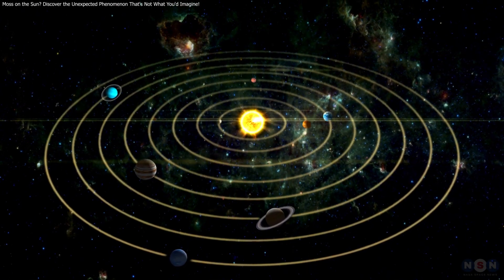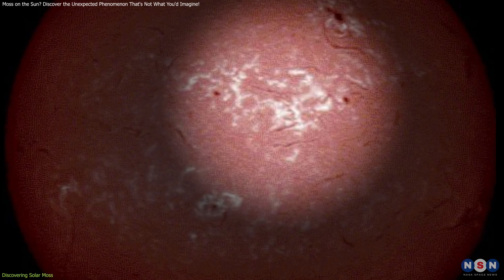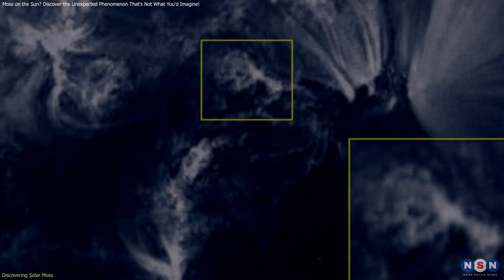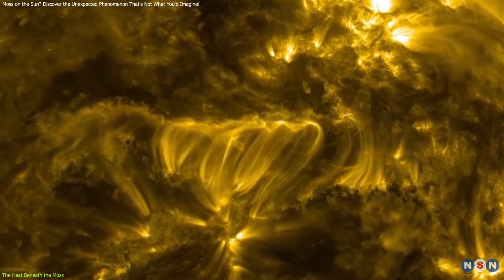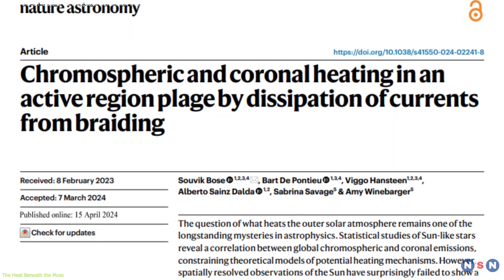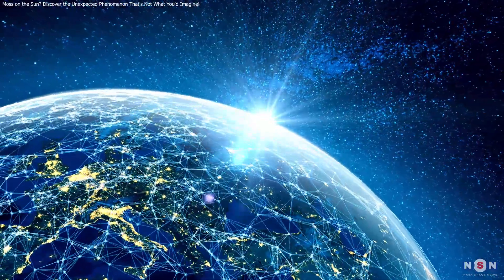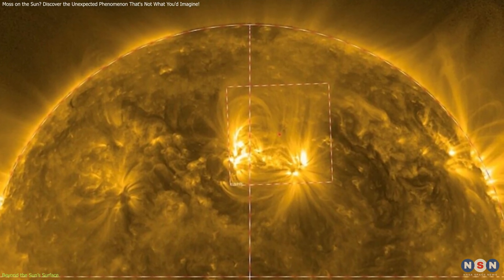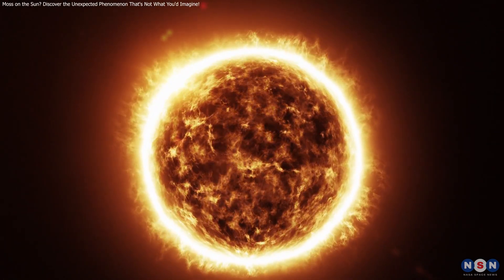Moss on the Sun? Discover the Unexpected Phenomenon That's Not What You'd Imagine!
Dive into the captivating world of solar moss, a unique phenomenon crucial to understanding our Sun’s dynamic atmosphere. In this video, we explore how solar moss around sunspot groups helps scientists predict solar activities and impacts space weather, crucial for protecting Earth's technology. Discover how groundbreaking discoveries like magnetic field braiding are heating up our star and revolutionizing our models of the solar system!

Chapters:
00:00 Introduction
00:36 Discovering Solar Moss
02:44 The Heat Beneath the Moss
05:34 Beyond the Sun’s Surface
07:26 Outro
07:58 Enjoy